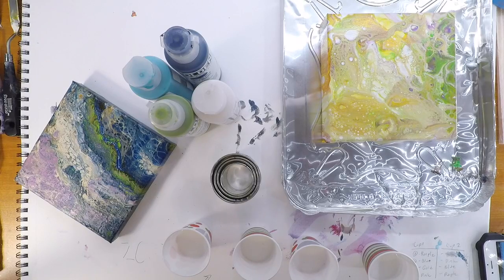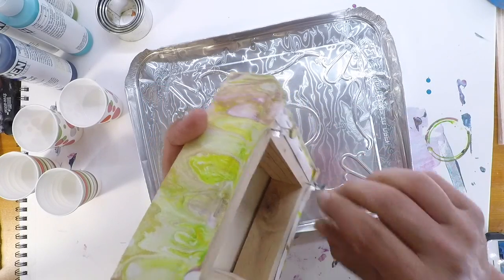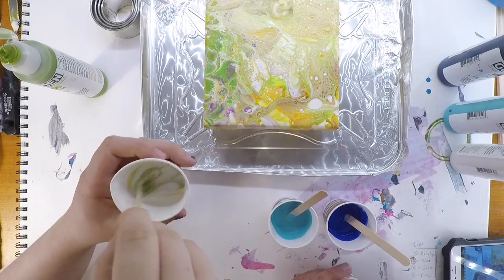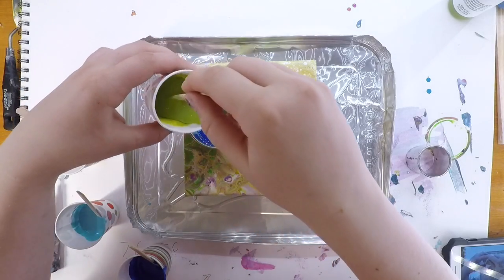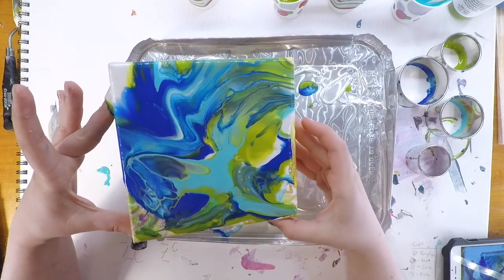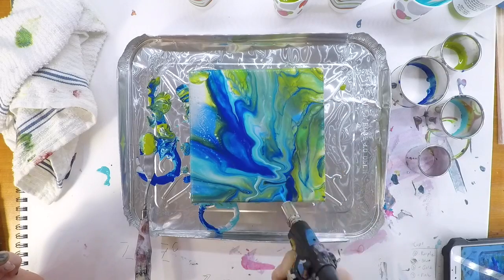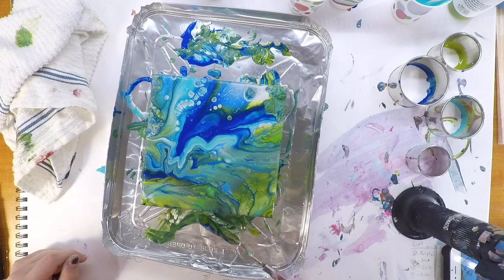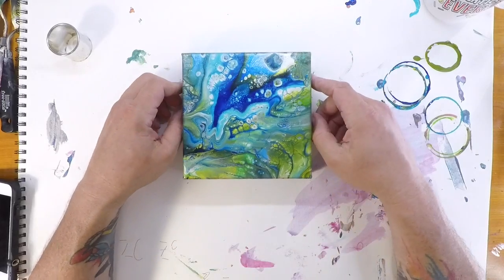Cookie Cutter Acrylic Dirty Pour with Iridescent Pearl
In this demo my oldest daughter and I do another cookie cutter acrylic dirty pour painting.  This time we used iridescent pearl as the white color and it really turned out amazing.

Here is a list of all the products we used in the pour:

Flood Floetrol
3 - In - One Silicone
Golden Fluid Acrylic - Green Gold
Golden Fluid Acrylic - Teal
Golden Fluid Acrylic - Phthalo Blue (Red Shade)
Golden Fluid Acrylic - Iridescent Pear (Fine)